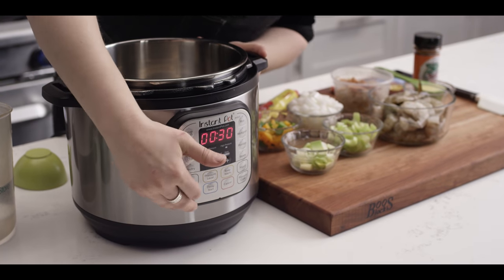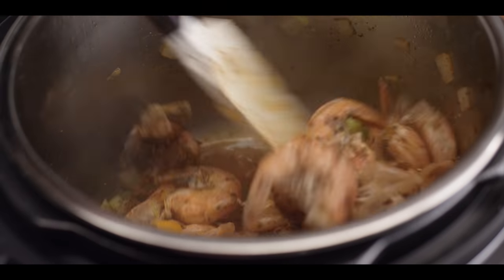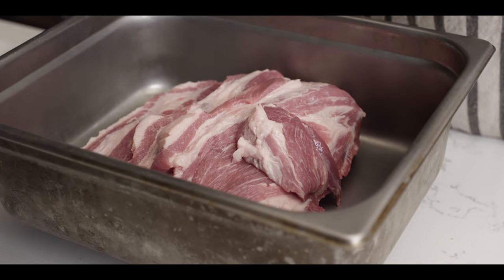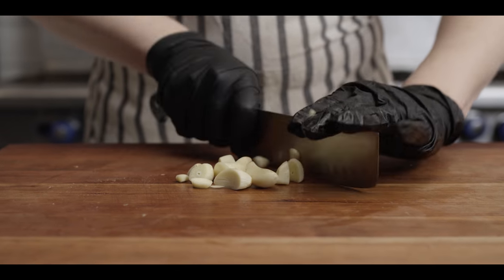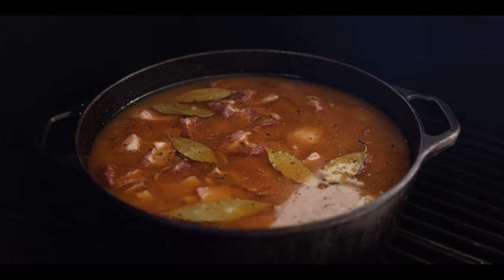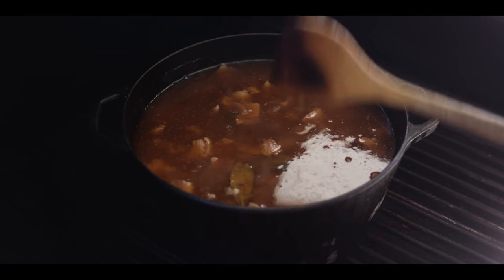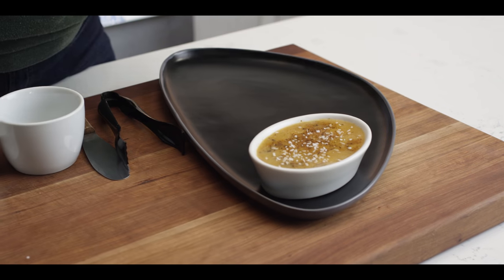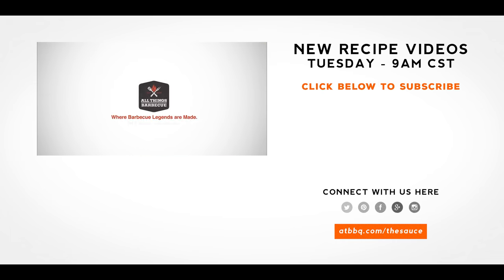Cajun Smoked Pork Rillettes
Chef Britt puts a Cajun twist on a French Classic: Rillettes. She starts by creating a quick shrimp stock in the Instant Pot, then uses that to braise pork butt for hours on the Yoder Smokers YS640s!